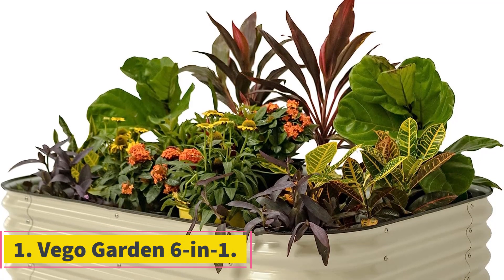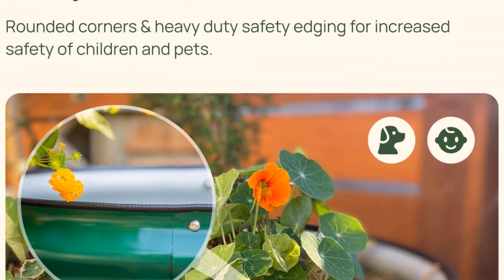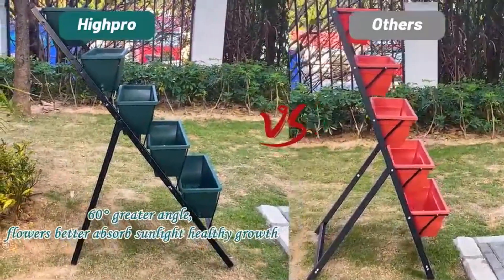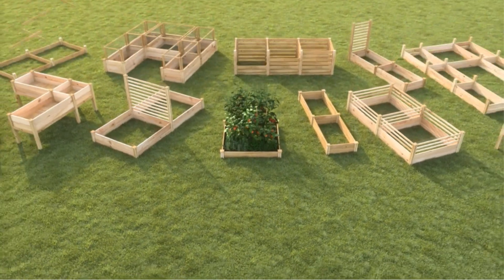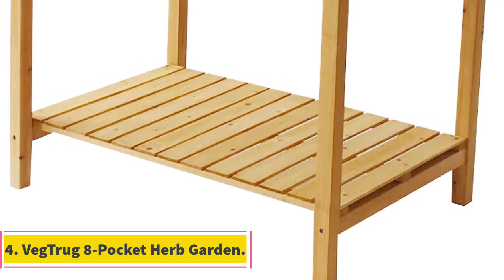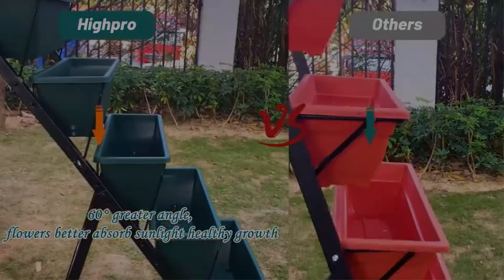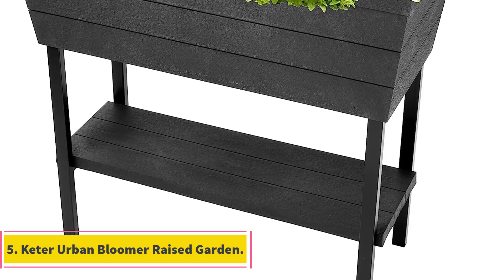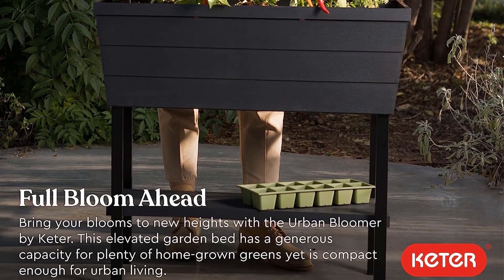✅Best Raised Garden Beds In 2023 | Top 5 Best Raised Garden Beds Of 2023 - Buying Guide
📌Product Link📌:

📌1. Vego Garden 6-in-1.

 📌2. Land Guard Galvanized Raised.

📌 3. Greenes Fence Cedar Elevated.

 📌4. VegTrug 8-Pocket Herb Garden.

 📌5. Keter Urban Bloomer Raised Garden.

In this video, we listed the Best Raised Garden Beds.